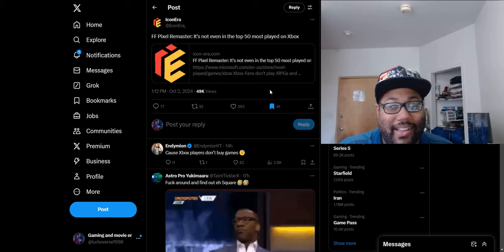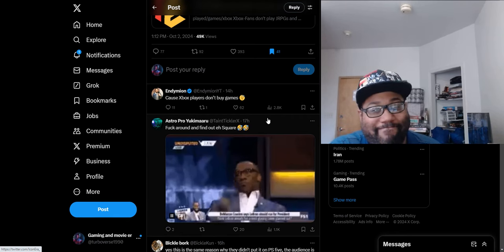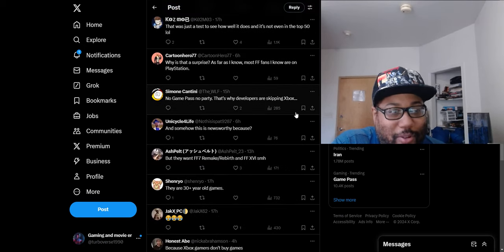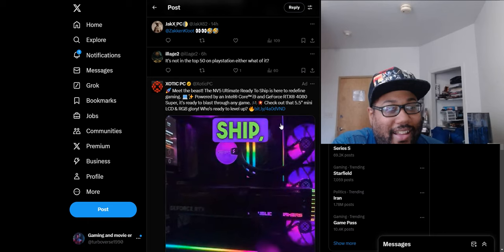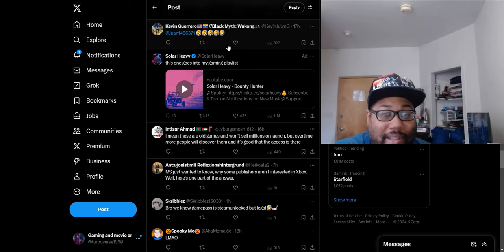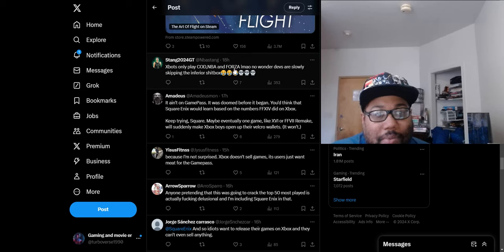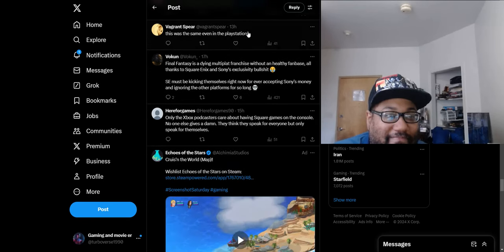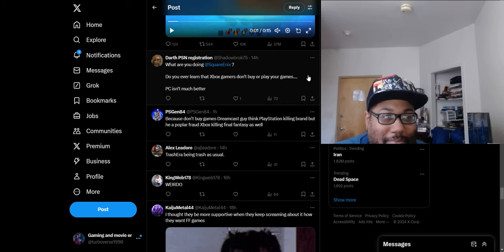Sony fanboys say Xbox shouldn't get future Final Fantasy games because Pixel Remaster flopped wtf